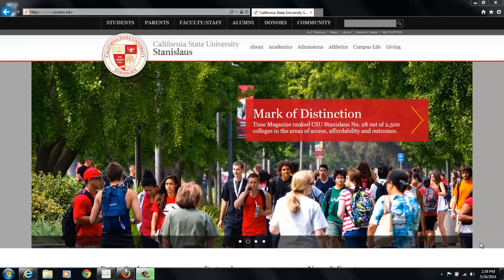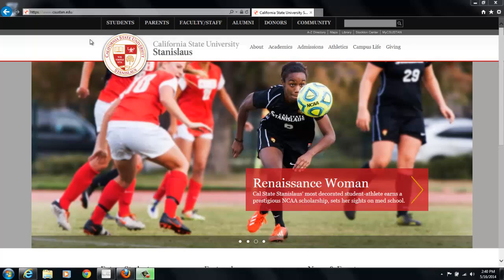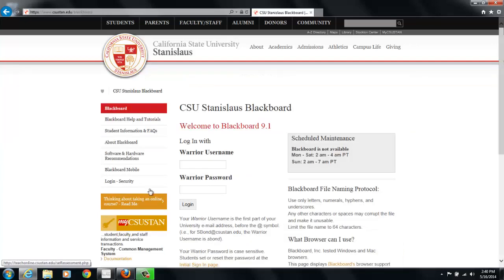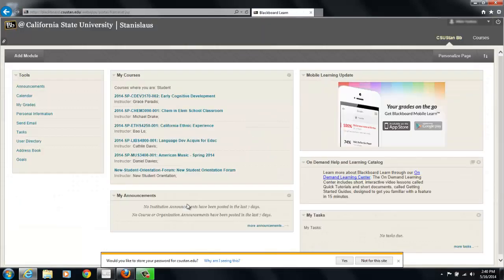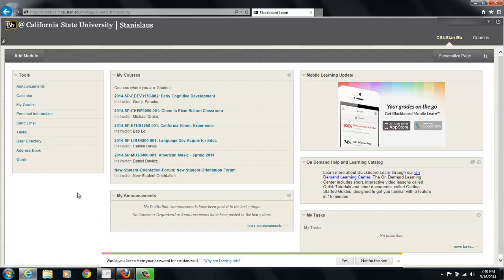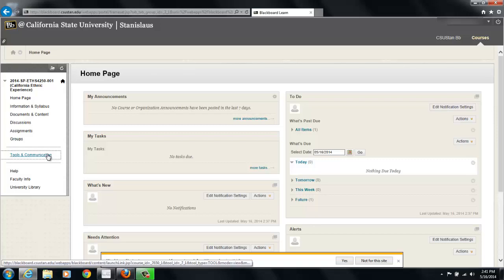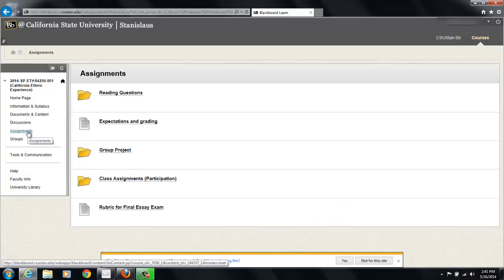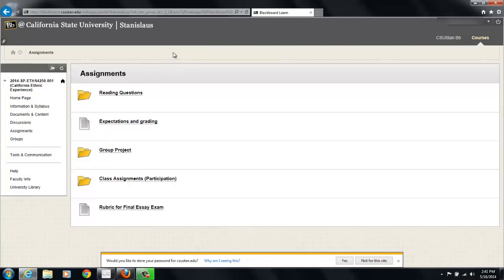Stanislaus Warrior Video #2: Blackboard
This video is an introduction to the Blackboard program used by faculty and students.